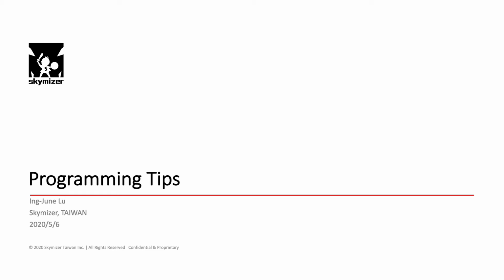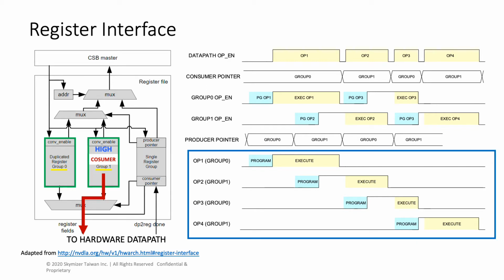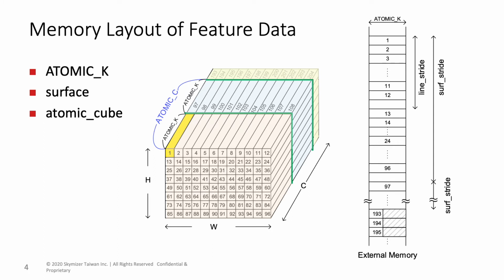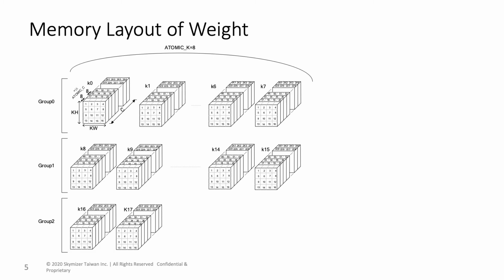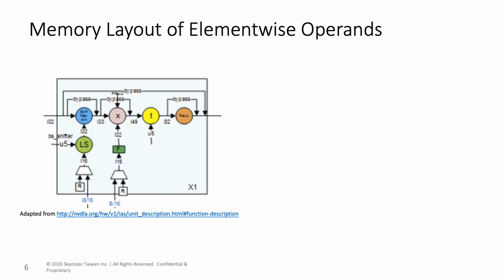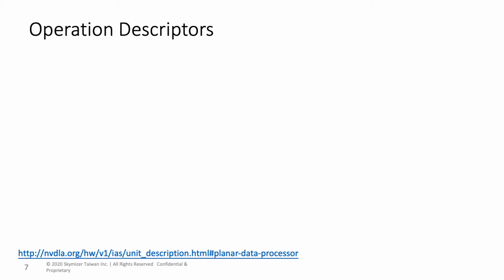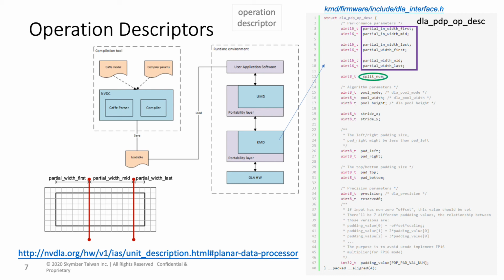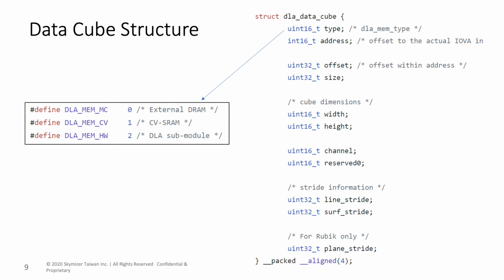Programming Tips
Lab Speaker: Ing-June Lu